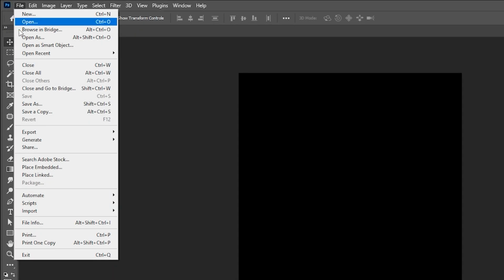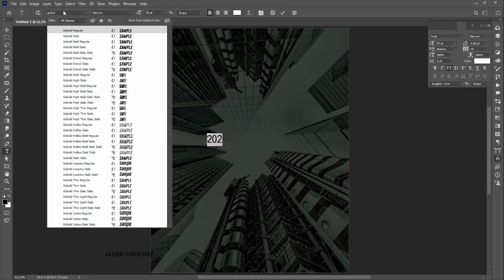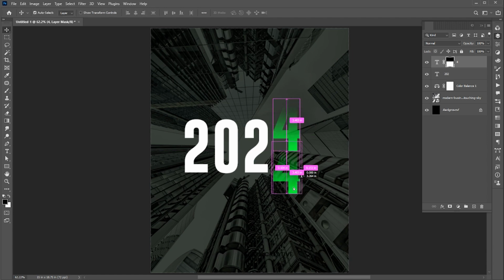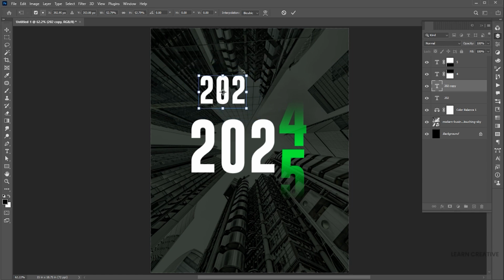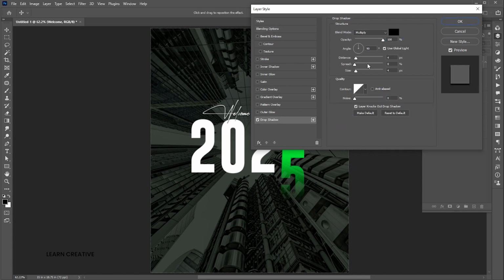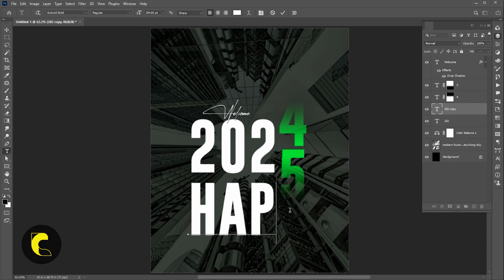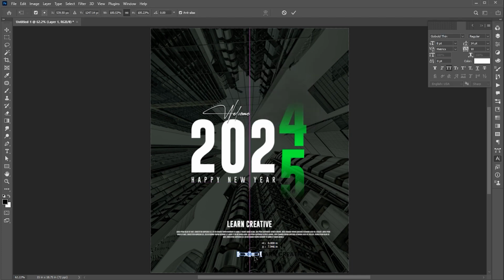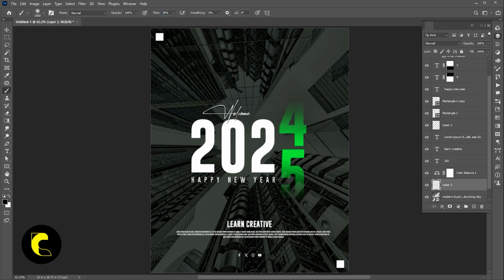New Year Modern Poster Design in Adobe Photoshop | Happy New Year poster design I New Year 2025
Hi everyone,

In this tutorial, I will teach you How to create a New Year Modern Poster Design in Adobe Photoshop | Happy New Year poster design I  New Year 2025 I Modern Poster Design | Learn Creative.

Keep learning..!

Professional poster design.

Learn Creative